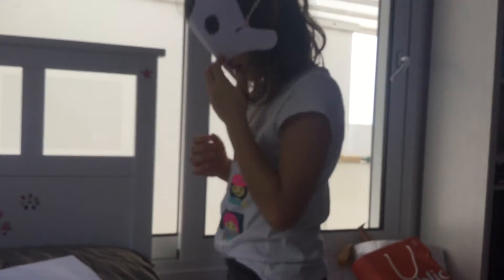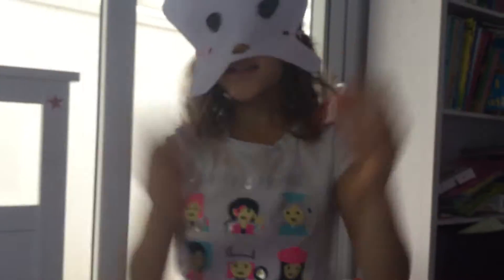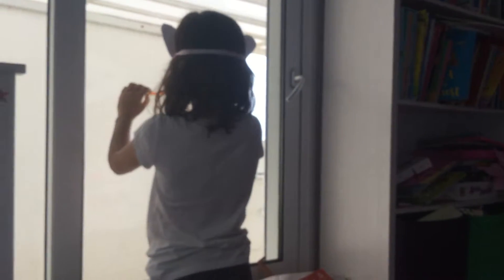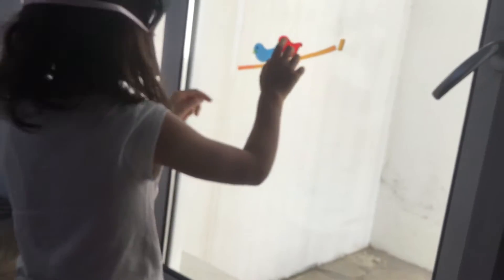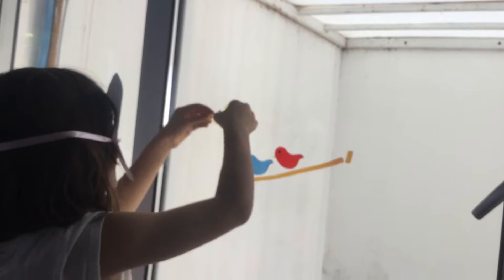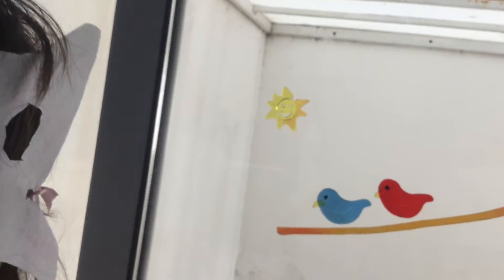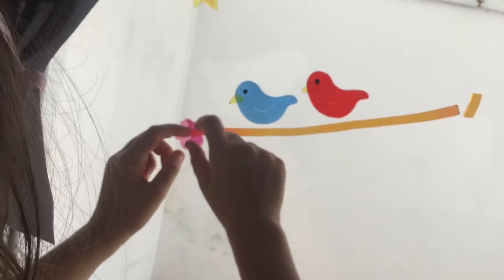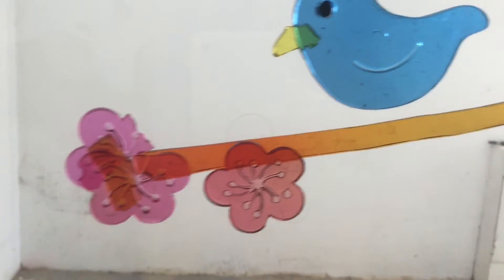Danae & Thalia net work - Window dressing